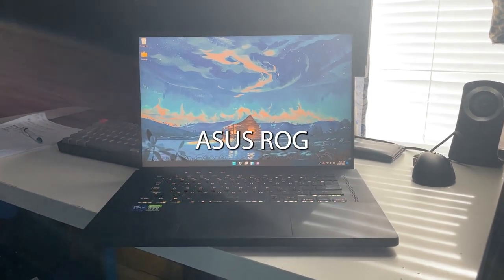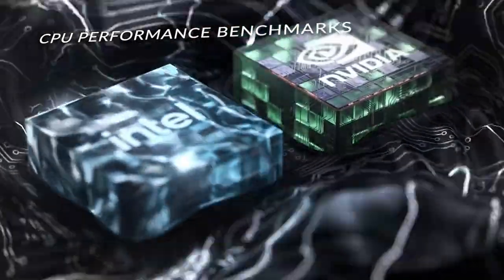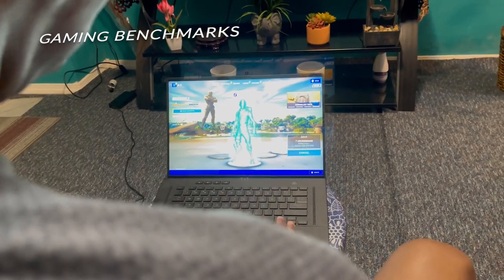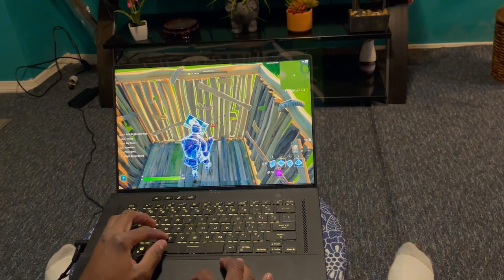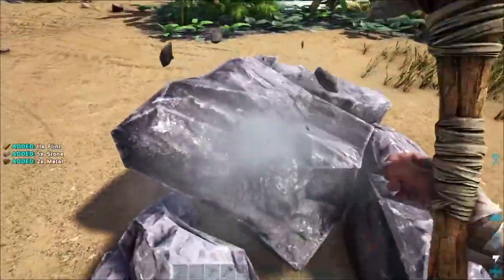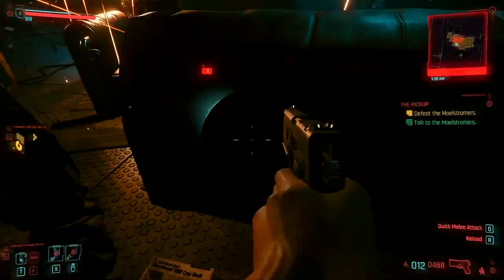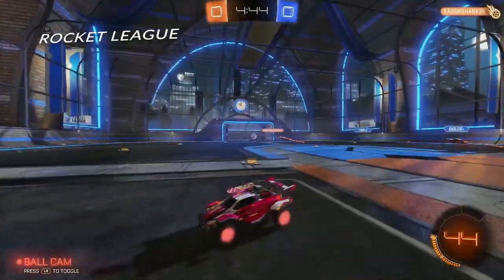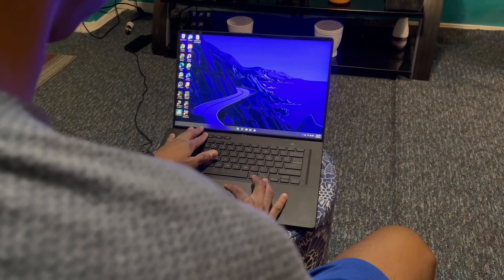Asus ROG Zephyrus M16 - RTX 3050 Ti Benchmarks!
In this video I go over the benchmarks for the ASUS ROG Zephyrus M16. I test the M16 while playing GTA V, Apex Legend, Overwatch and a few more. The benchmarks score were surprising.

ASUS ROG Zephyrus M16 GU603HE

Lenovo ThinkPad P17 Gen 2

ASUS ROG Zephyrus 14

Razer DeathAdder v2 Mini Gaming Mouse

Stabilizer I use in this video

Chapters
0:00 Intro
0:37 CPU Performance Score
2:27 Gaming Benchmarks
2:51 Apex Legends FPS
3:11 Minecraft FPS
3:31 ARK: Survival Evolved FPS
3:46 CyberPunk 2077 FPS
4:22 GTA V FPS
4:47 Overwatch FPS
5:24 Rocket League FPS
5:47 Conclusion